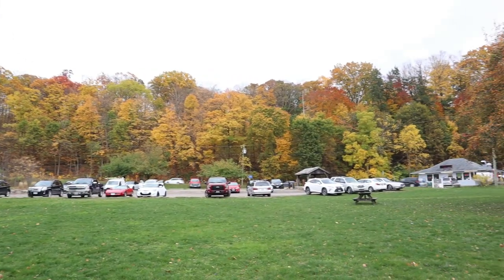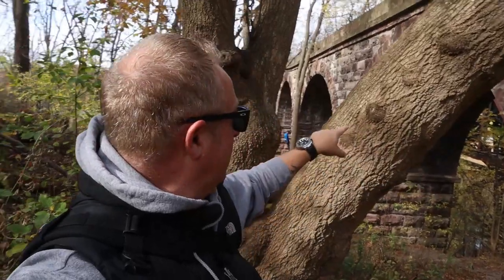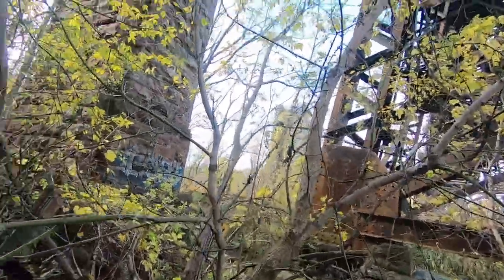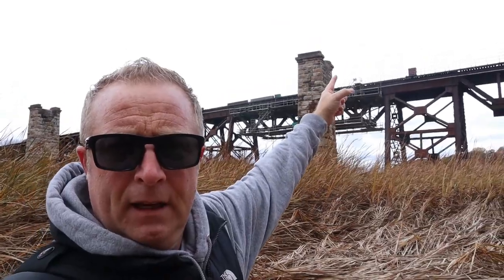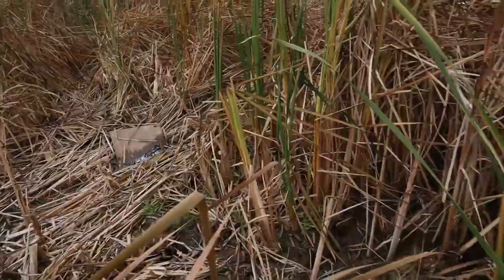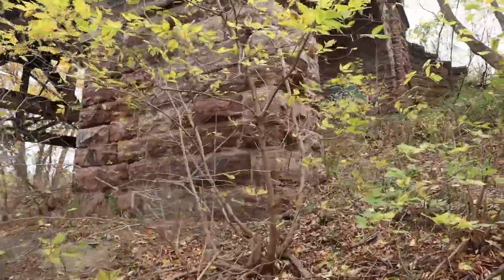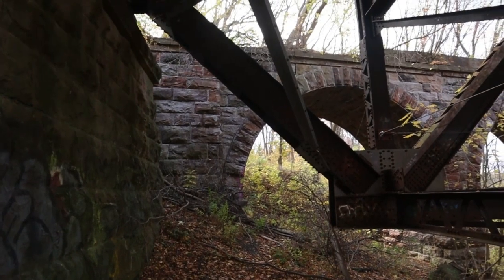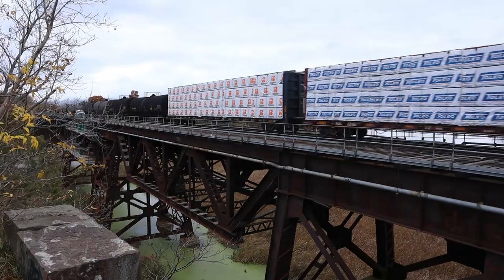Jordan Railway Bridge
We head down to Jordan in the Niagara Region and take a look at the old Jordan Station Railway Bridge that is just about visible behind the current bridge that is in use by CN Rail. (if looking from the QEW)
We take somewhat of a secret path that gets us up close to the old Bridge, that is really best viewed by Kayak to be honest, but for today we walked.

On today's explore, I am joined by a friend of mine, Dean.
More about Dean in the video.

The Railway Bridge is located South of Jordan Harbour in Twenty Mile Creek.